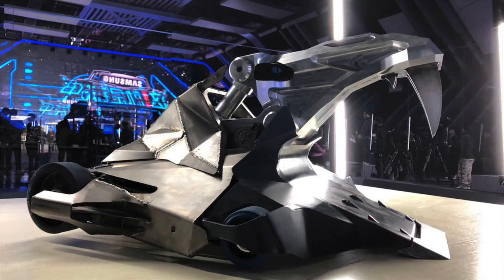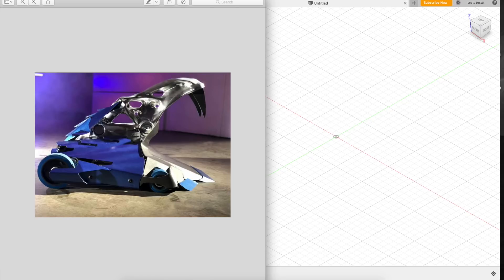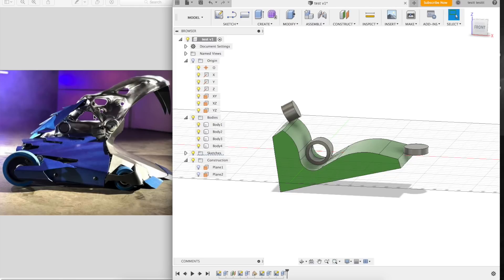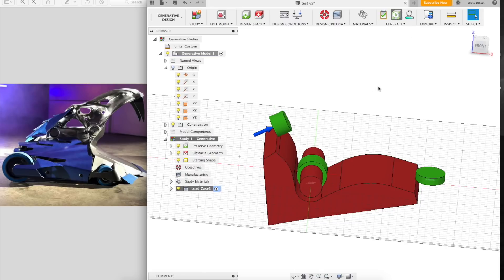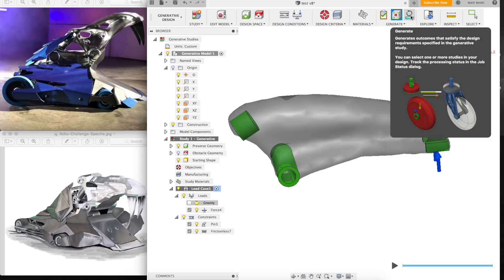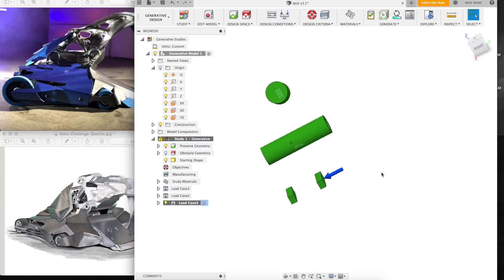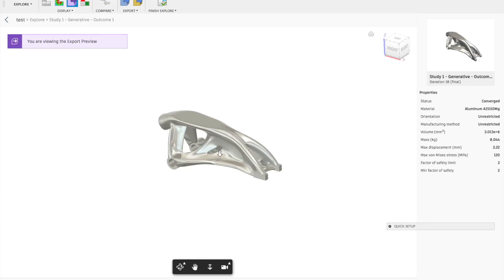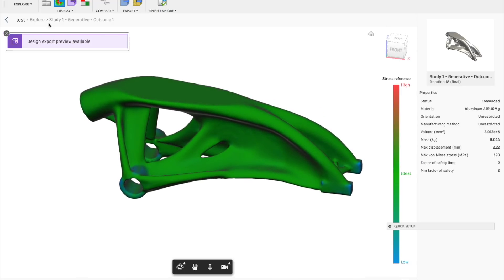Re-Creating this Crazy BattleBot Skull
The Spectre / 暗影猎手 / Quantum combat robot is a competitive crushing bot with an organic-looking CNC machined aluminum skull. The team appears to have used generative shape design or topology optimization to create this part. Today I take a look at the Fusion 360 generative shape design feature to re-create a similar organic looking part.